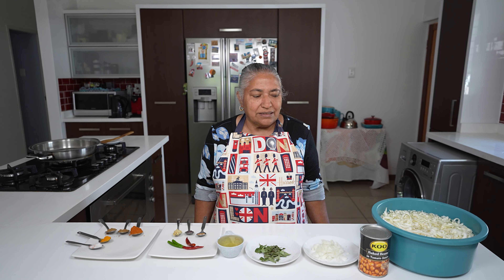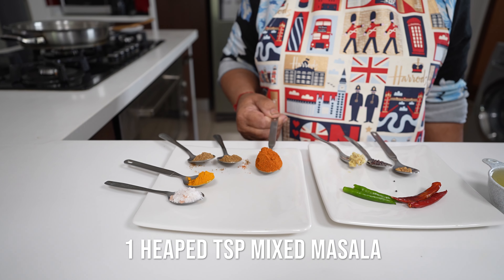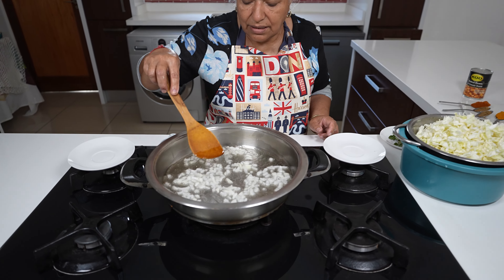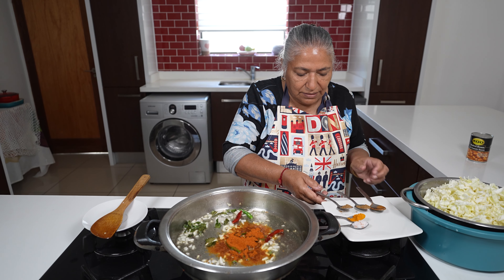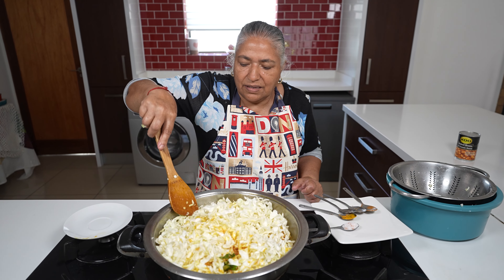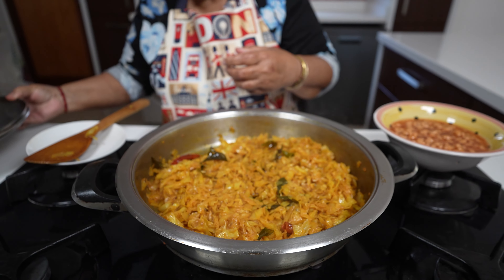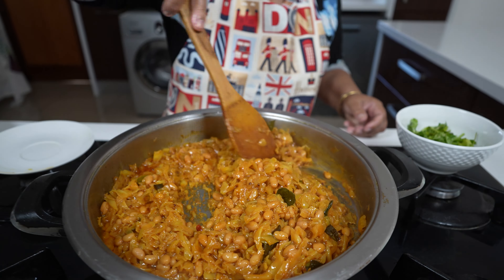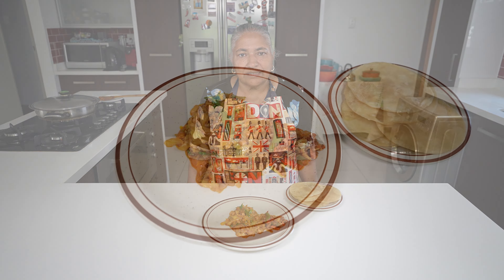Making cabbage and baked beans - a simple and economic meal after Diwali indulgence!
Hi all
Today we decided that we needed a break from all the rich indulgent Diwali treats and opted for a simple and easy dish of cabbage and baked beans.

Ingredients
1/4 large cabbage, sliced and soaked
1 can (410g) baked beans
1/4 onion, finely chopped
a small handful curry leaves
1/2 cup oil
2 dried and 2 green chillies
1/2 tsp crushed ginger and garlic
1/2 tsp mustard seeds
1/2 tsp methi (fenugreek) seeds
1 heaped tsp mixed masala
1/2 tsp garam masala
1/2 tsp dhania and jeera powder
1/2 tsp hurdee (tumeric) powder
1 tsp rough salt - adjust to taste